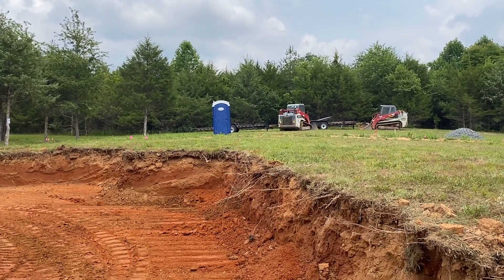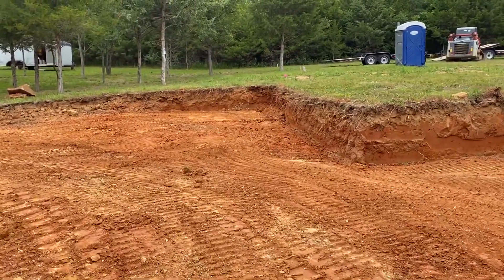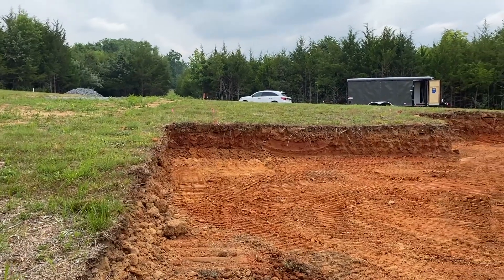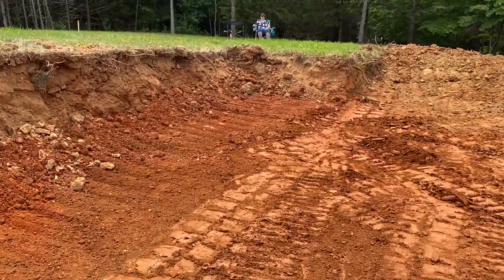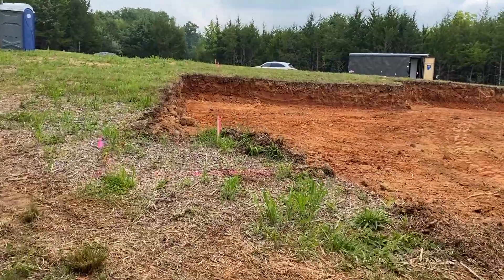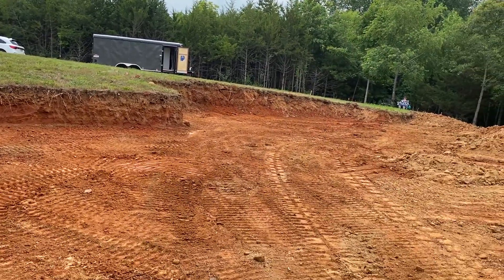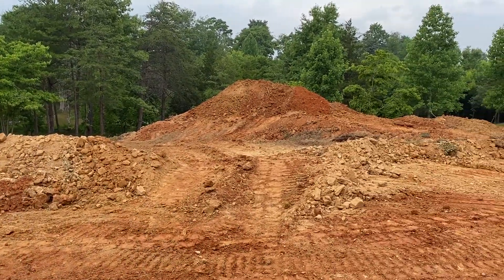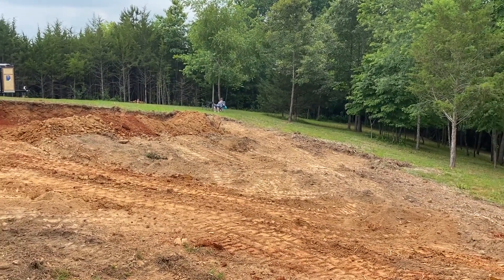Breaking Ground Maverick Ranch 6/19/2023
Breaking ground at the Maverick Ranch 6/19/2023.  Set the house location.